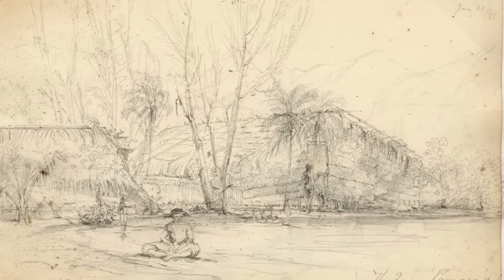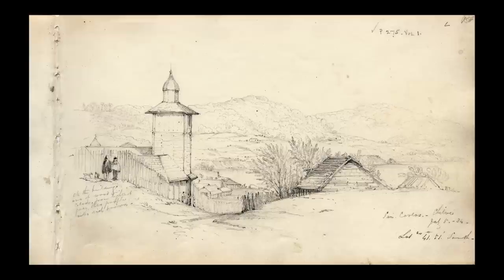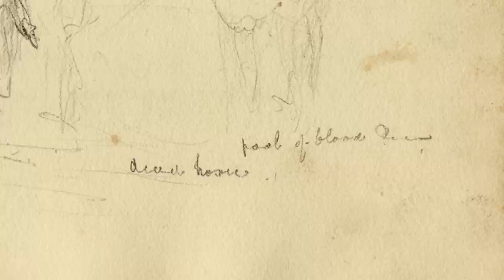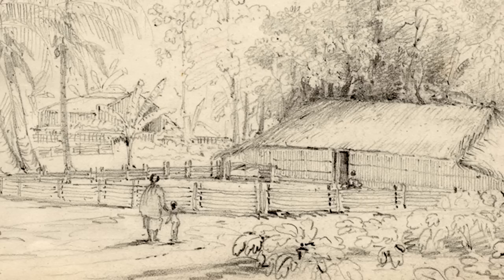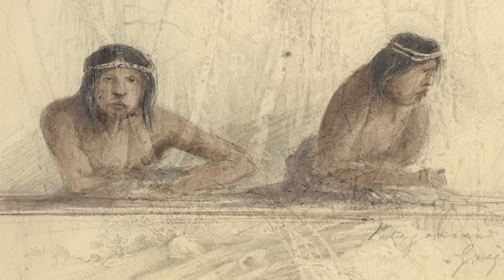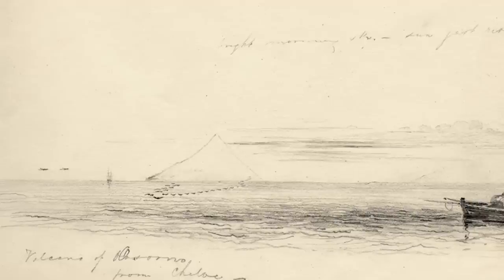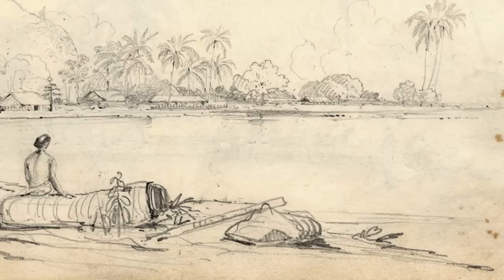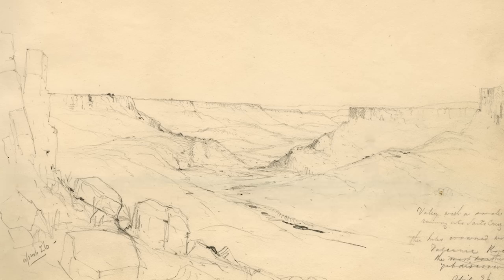A Voyage of Sketches: The Art of Conrad Martens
A tiny sketchbook that brings to life one of the most famous voyages in history has been digitised and made available online for the first time.

The intricate pencil drawings and watercolours in the sketchbook were made by Conrad Martens, shipmate to Charles Darwin as they travelled around South America on the voyage of HMS Beagle.

Now, for the first time, all of Martens’ Beagle sketches have been made freely available online through Cambridge University Library’s Digital Library

Martens made the drawings between the summer of 1833 and the early months of 1835. Cambridge University Library owns his two sketchbooks from this period and has made the above audio slideshow to celebrate their addition to the Digital Library.

“These drawings were made almost two centuries ago but even now, they still really vividly bring to life one of the most famous voyages in the world and arguably the most famous in the history of science,” said Dr Alison Pearn, Associate Director of the Darwin Correspondence Project.

“Each of these pages is only 14cm by 20cm. It’s wonderful that everyone now has the opportunity to flick through these sketchbooks in their virtual representation and to follow the journey as Martens and Darwin saw it unfold.”

The first sketchbook begins just before Martens heard that the Beagle was looking for a new ship’s artist, capturing street life in Montevideo in August 1833. The later sketches give a sense of how hard and difficult the journey must have been both on sea and land in uncharted territory.

Martens did not have much time to make his sketches and the notebooks are littered with hastily-scribbled notes to himself about colours, textures and the geology of the landscapes before him.

“Darwin described the Beagle voyage as the most formative experience of his life and to see it through the eyes of one of his companions is a very vivid reminder of the reality of that journey,” added Pearn. “Martens sketches are a visual counterpart to Darwin’s letters home. Both bring to life a really remarkable adventure in a vast and remote part of the world.”